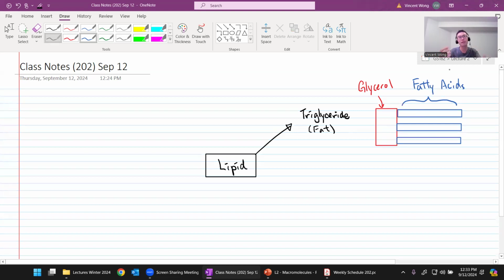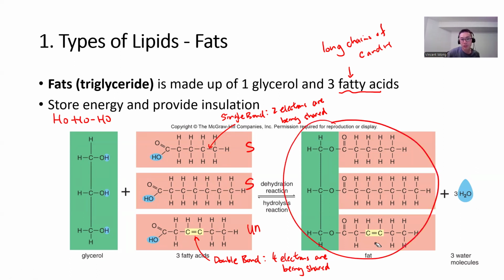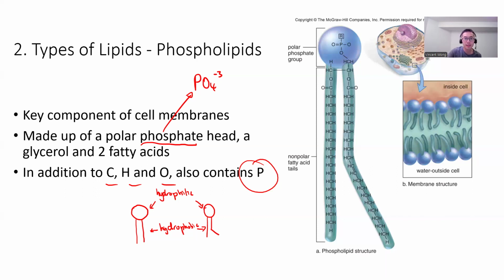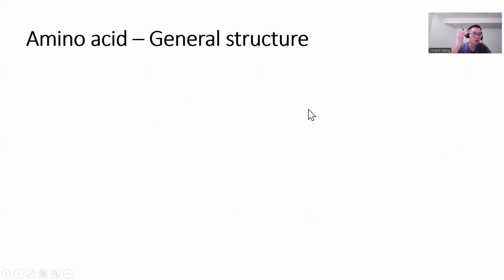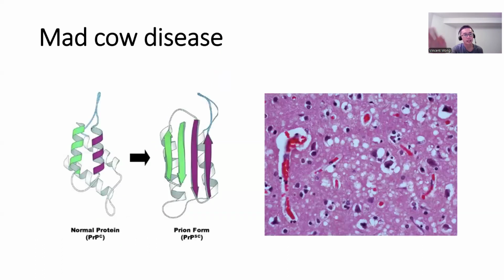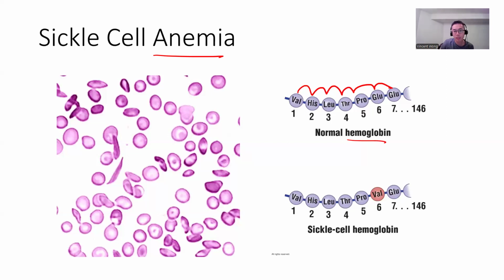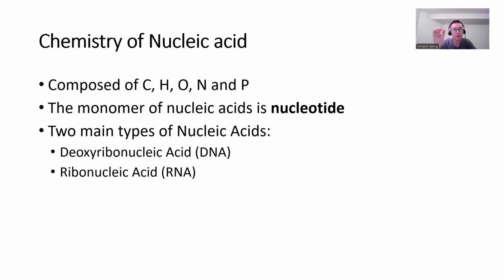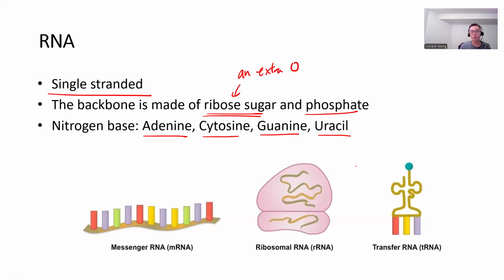L2 Macromolecules part 2 202 Sep 12 2024